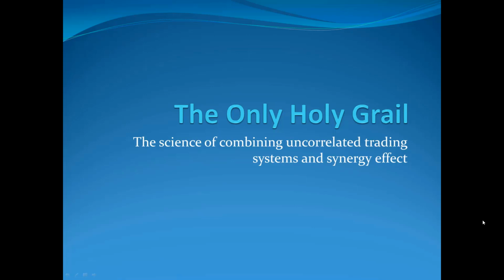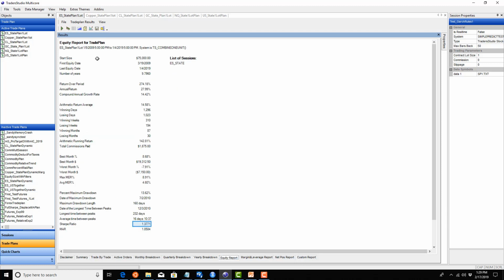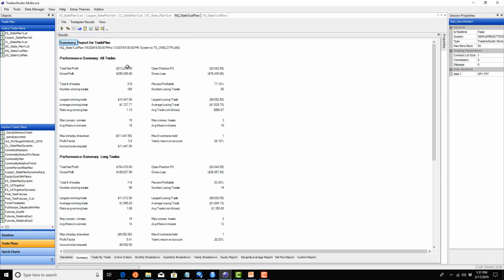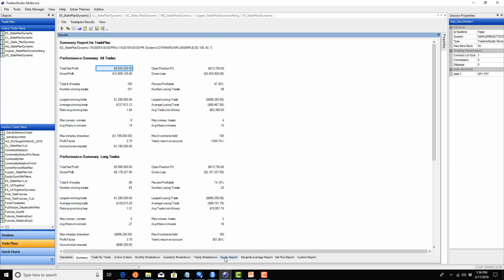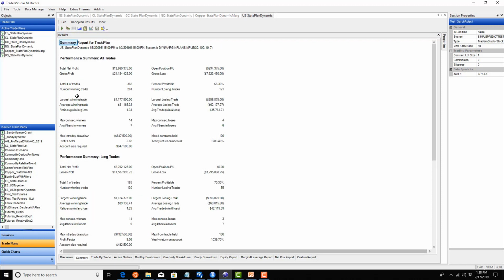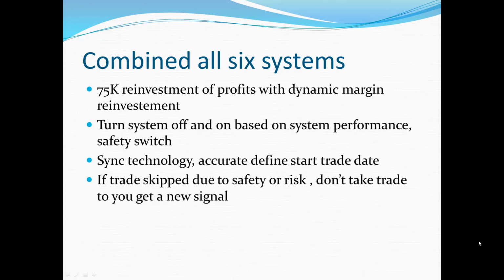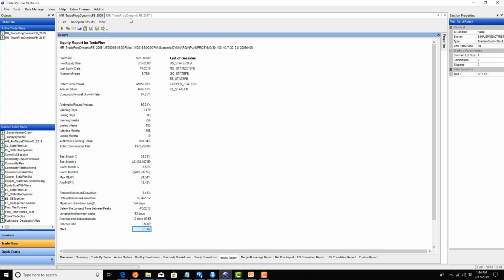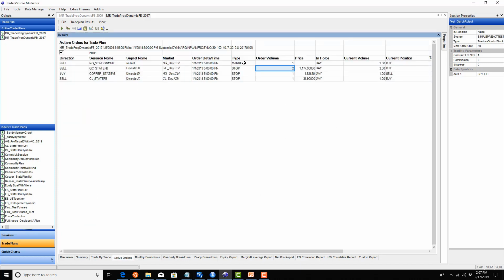Trading a portfiolo of system , the only holy grail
This video show how combining uncorrelated trading strategies with trade and money management can produce amazing results.